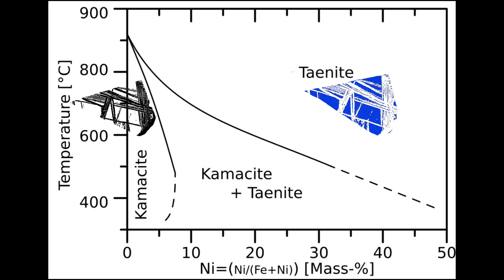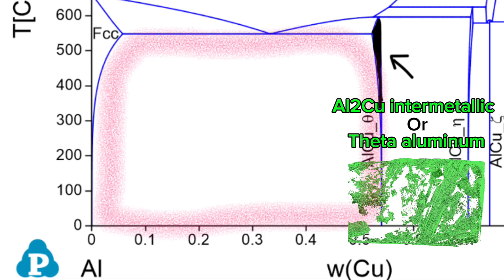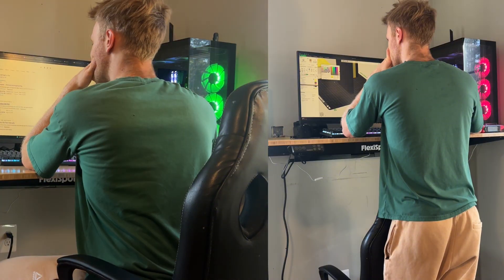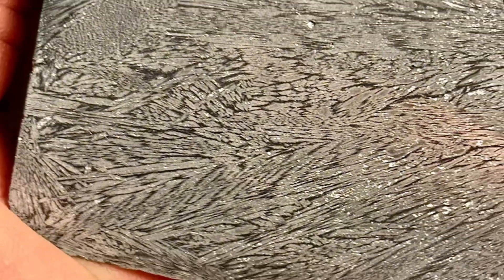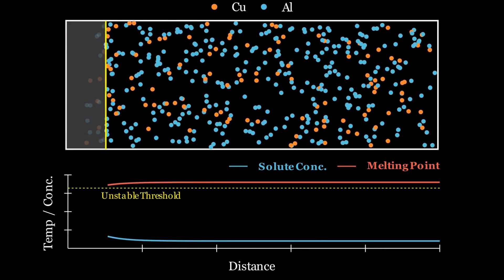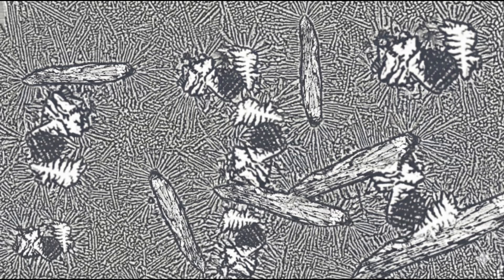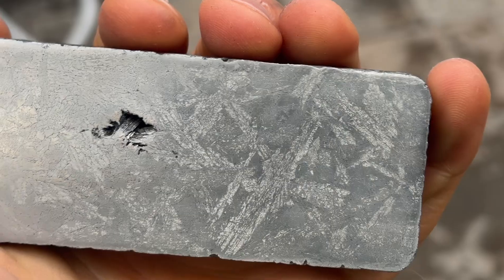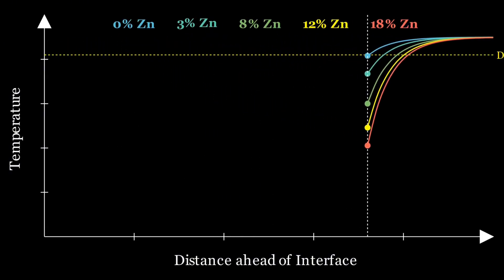Casting Meteorite Ingots (With 3 Phases)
How does zinc affect the microstructure of binary systems that we have explored prior?

Massive thank you to FlexiSpot for being our first sponsor on the channel!

Here we expand on the prior two videos in the making meteorite series and explore a three phase system rather than just a two phase system. I also explain some of the fundamental metallurgy and kinetics that are relevant here.